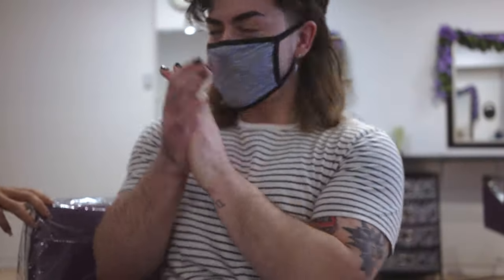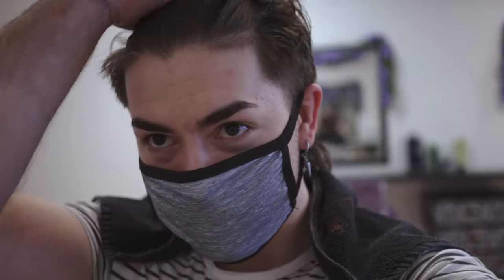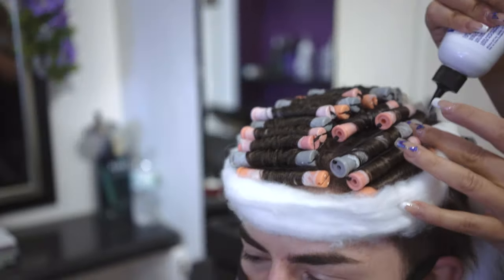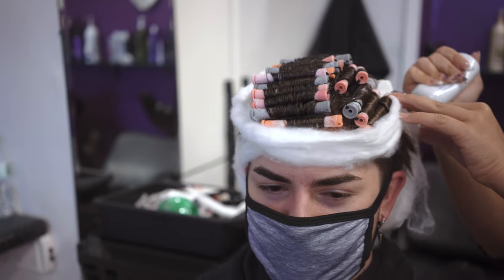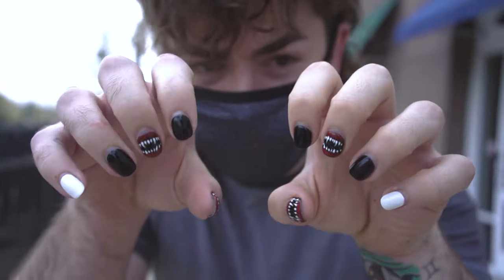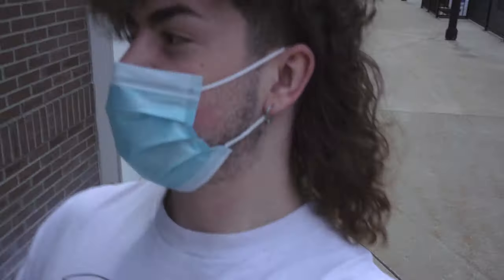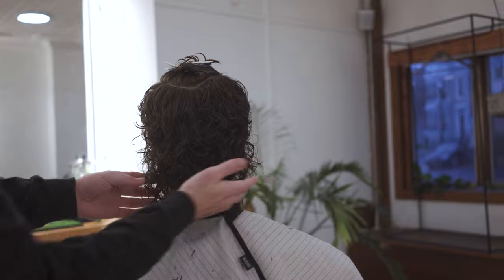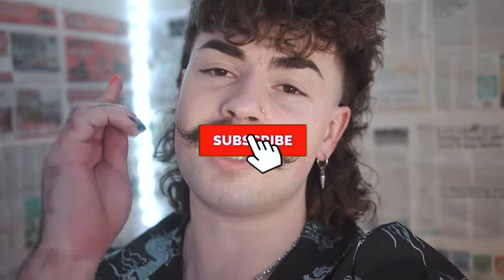Permed Mullet Breakdown VLOG (2021)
Ever wonder how to get a CURLY MULLET? This video will explain how to get the best mullet out of all of your friends guaranteed!

☀ Official Channel of Jace Davey aka CEOofMULLET ☀

FOLLOW: JACE DAVEY aka CEO OF MULLET
☞   Jace Davey Socials: